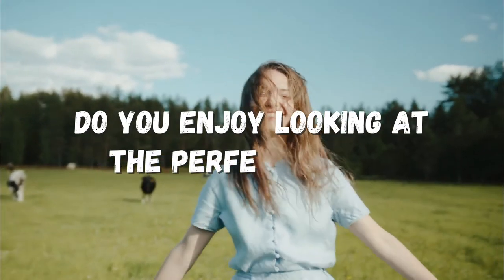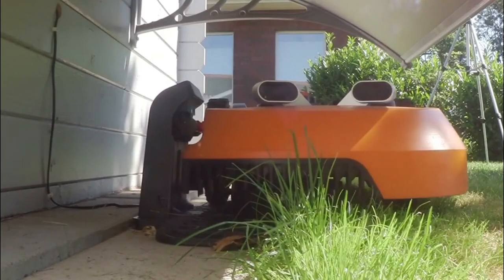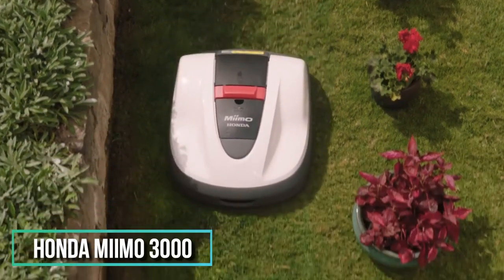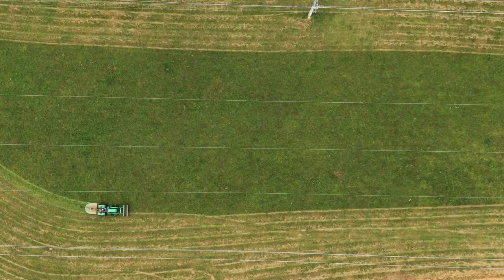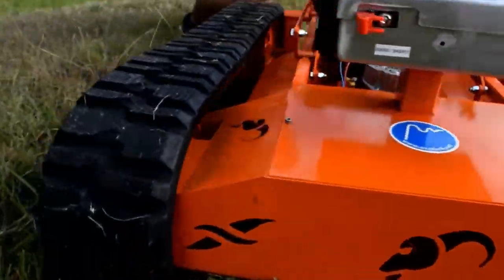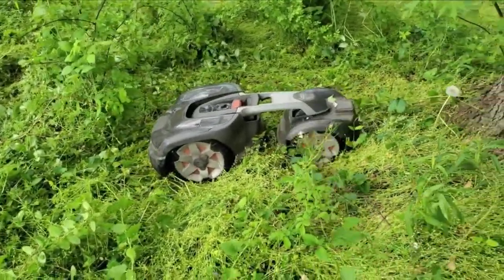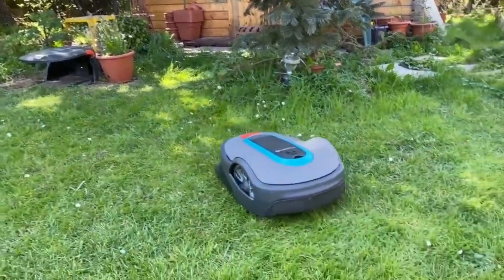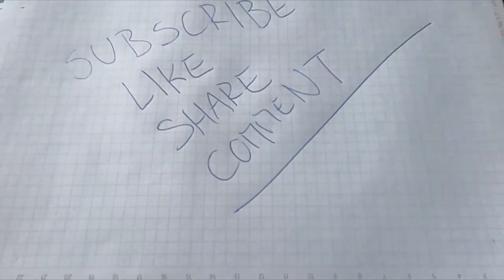Best Robotic Lawn Mower - Robot Lawn Mower comparison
Robot lawn mowers are the future of yard work! These robots do all the hard work for you while you sit on your couch watching TV. They're also great at making sure that your grass is cut evenly, which will make your house look wonderful year-round. In this video we will compare the best robots to mow your lawn you can buy for money.

Chapter:
00:00Intro
00:45 WORX Landroid L2000 WR155E
01:34 Honda Miimo 3000
02:18 Hybrid Goat 22T
03:09 Husqvarna Automower robotic lawn mower 435X AWD
03:58 Gardena-Robotic mower smart SILENO life

Copyright Policy :
This video was created with the aim to educate and inspire its audience.